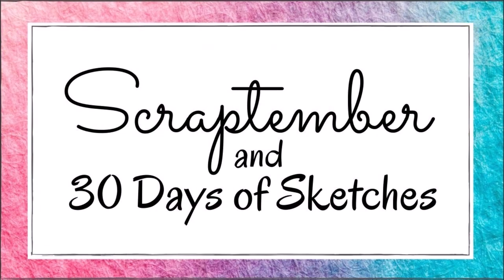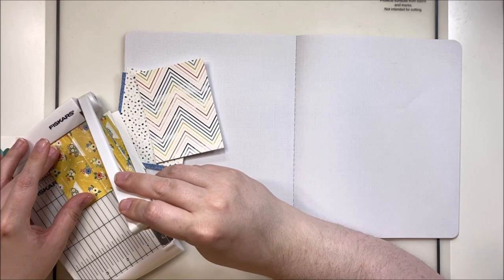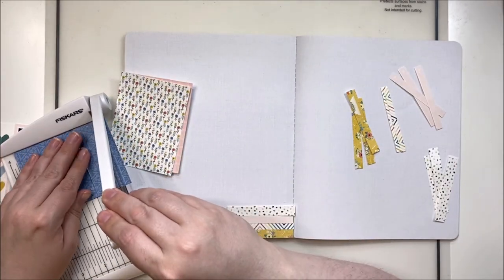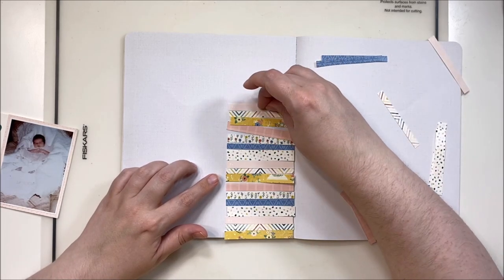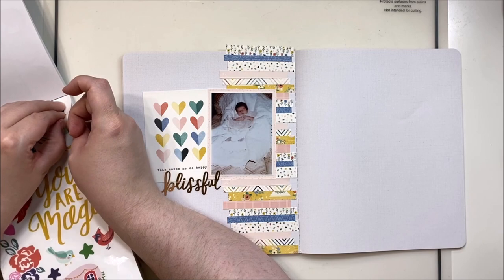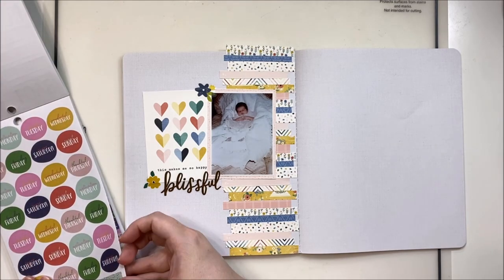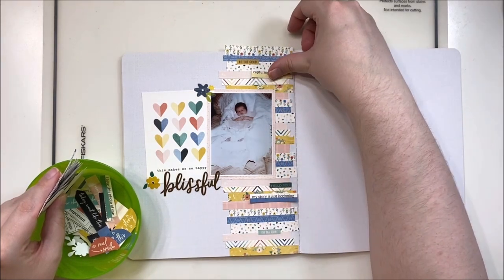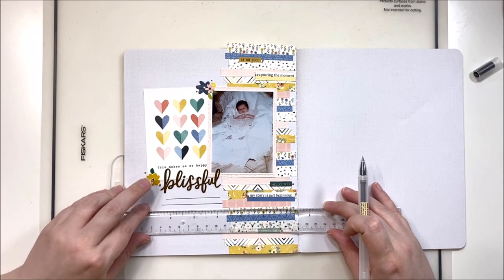Using a Digital Collection | Storyline Chapters | Scraptember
Really enjoying scrapping my baby photos in this Storyline Chapters album! I'm sticking to digital collections to reduce the bulk in the book and this layout uses @tracimreedDesigns' My Story Matters collection. To see all of the sketches and prompts, be sure to check out the Scraptember Facebook Group